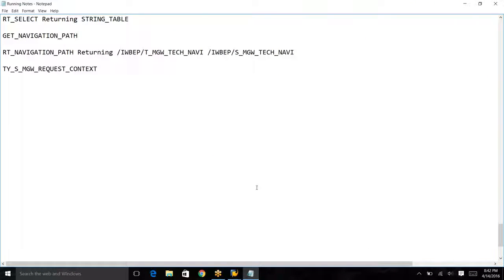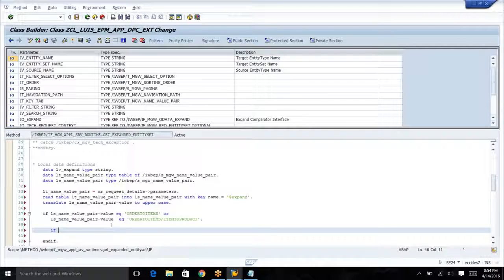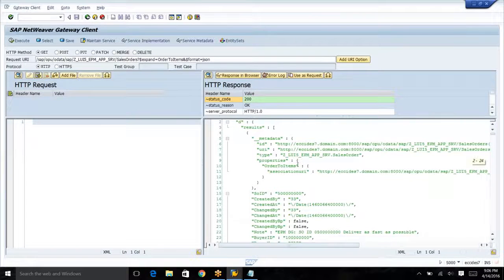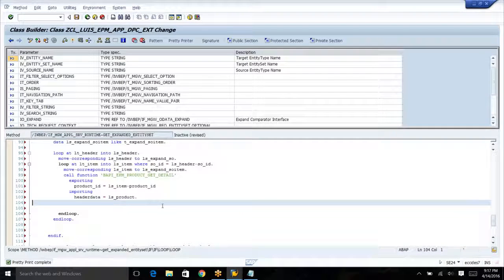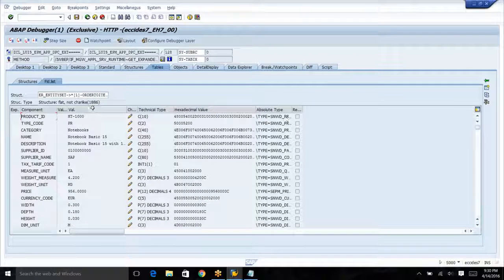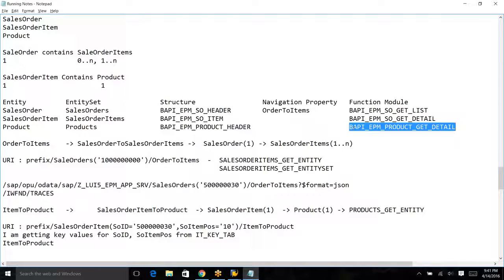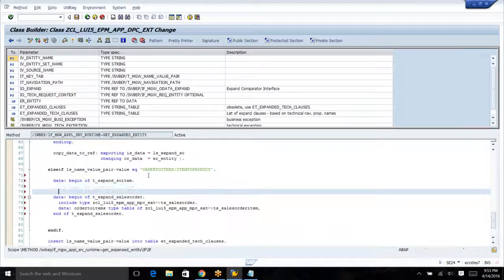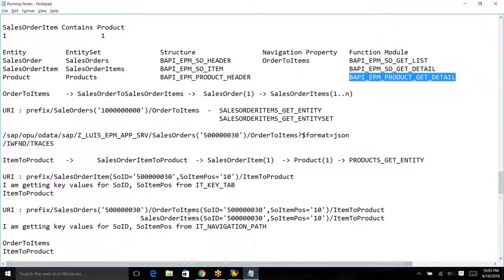Data Provider Expand (Part 2) Open SAP